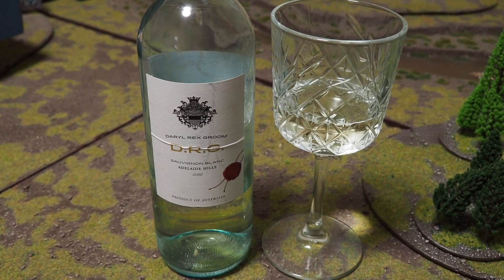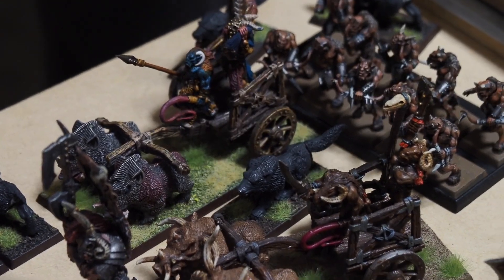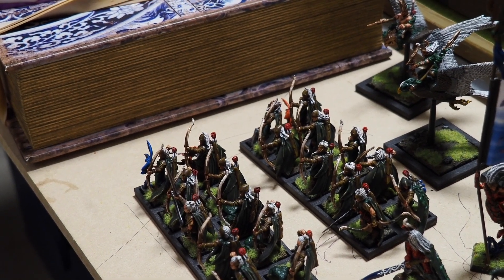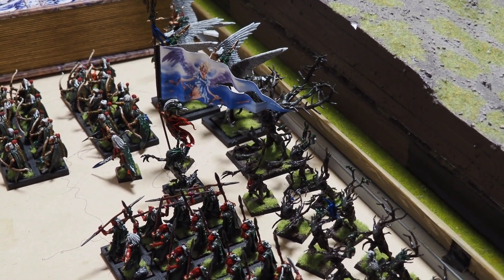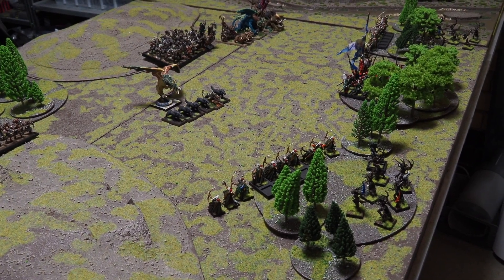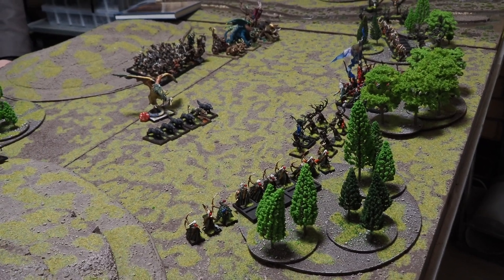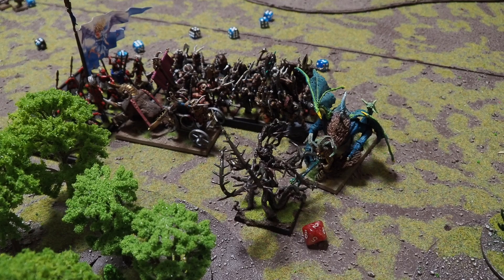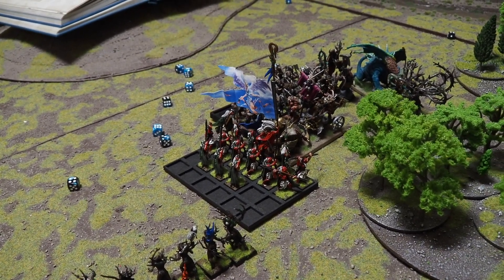The Old World Wood Elves vs Beastmen 27.8.2024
Doug came around to blood his beastment. I thought it was high time to give the woodies a go at TOW. Some rude surprises ensued.

Tactical enhancement was local.